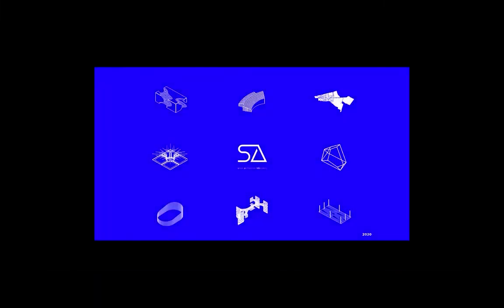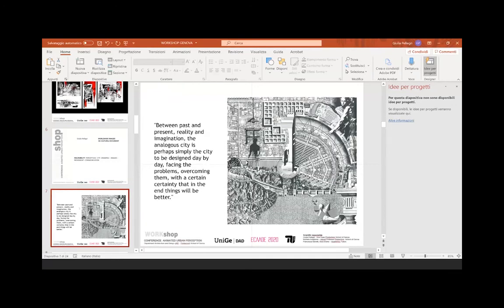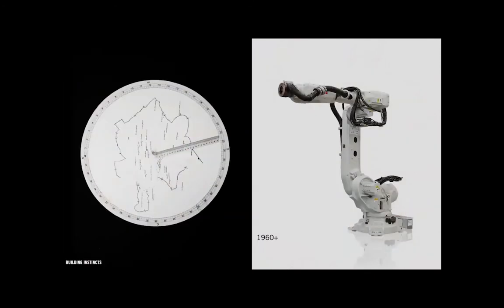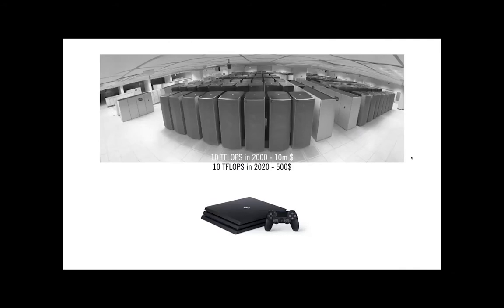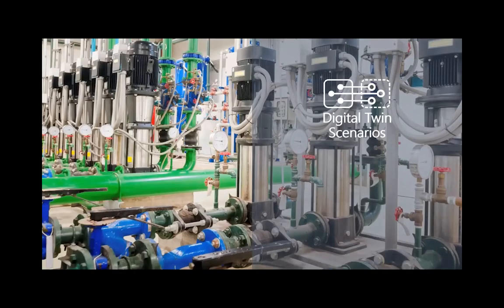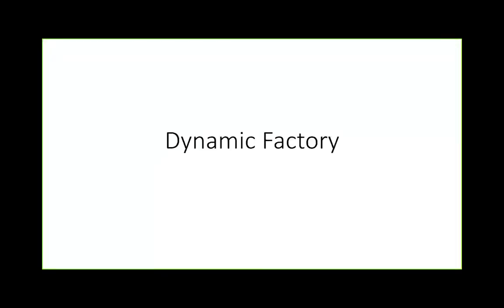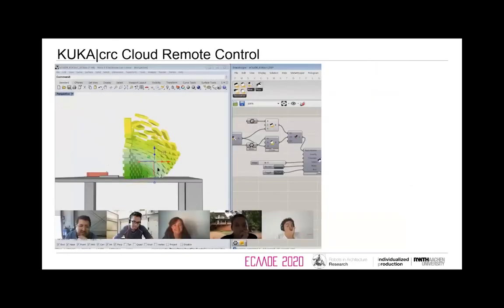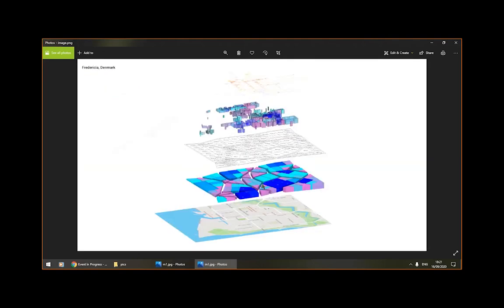eCAADe Workshop Results and Presentations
The 38th eCAADe Conference; 16 & 17th of September, 2020 hosted by TU Berlin

Workshops:
- ML for urbanity
- Dynamic factory
- Adaptive architecture
- KUKA CRC - Cloud robot control for remote robotics
- Animated urban perception
- Dynamic canvas
- Building instincts
- Cognitive assemblages
- Digital twin